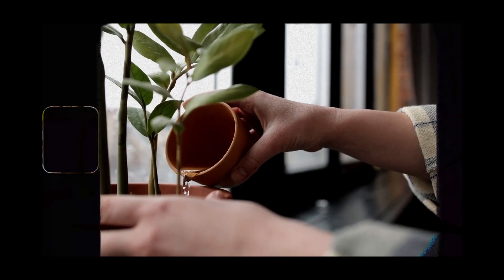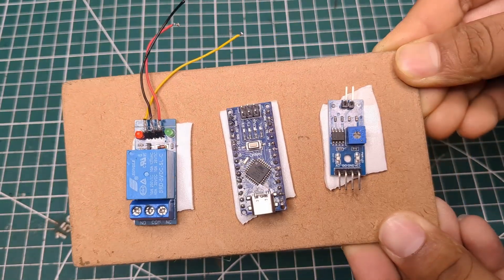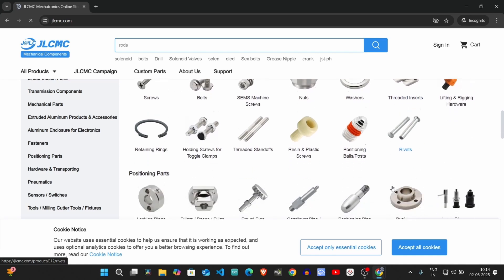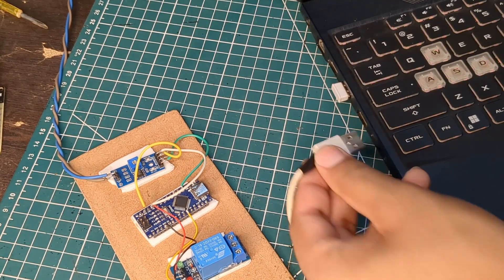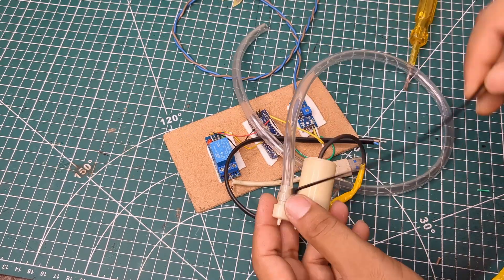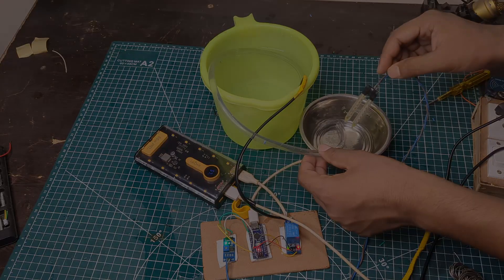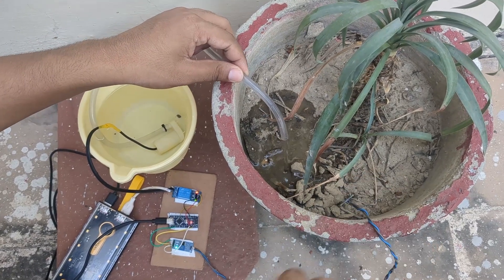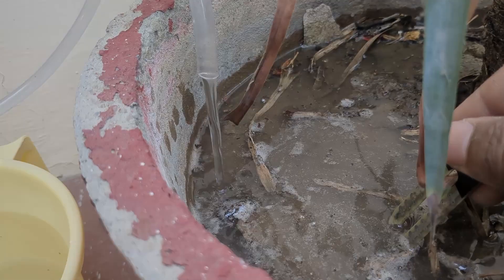How to make Automatic Plant Watering System using Arduino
In this video, I’ll show you how to make a DIY automatic plant watering system using Arduino. This is a simple and useful project that helps keep your plants healthy by watering them automatically when the soil gets dry.
This project is great for home gardens, potted plants, and balcony setups. No more worrying about forgetting to water your plants!

📌 Components Used:
Arduino Nano
Soil Moisture Sensor Kit
Single Channel Relay Module
Mini Water Pump
MDF Board

🛠️ Features:
Fully automatic plant watering
Works based on real-time soil moisture level
Easy to build at home
Budget-friendly components
Beginner-friendly Arduino project

Song: Qantik - Lost In The Ocean